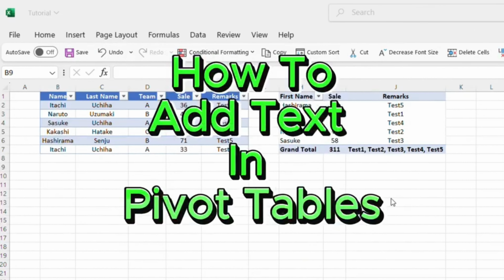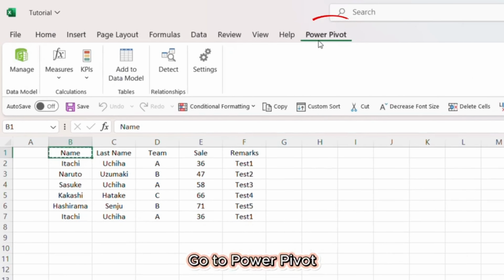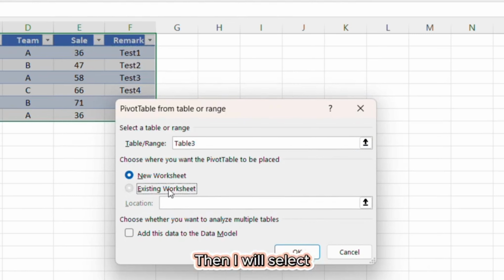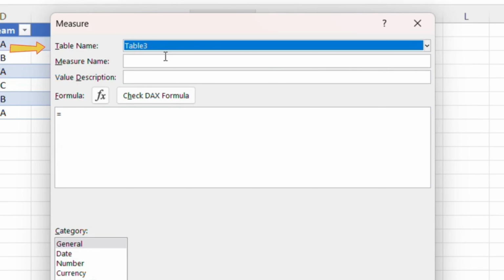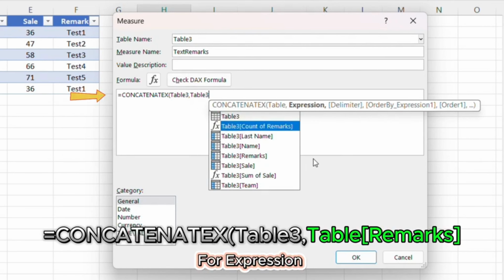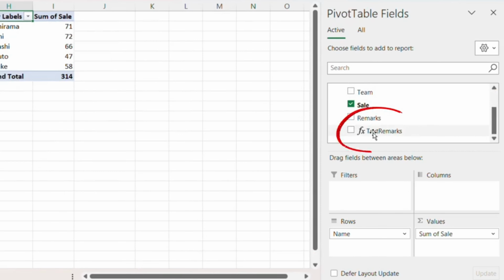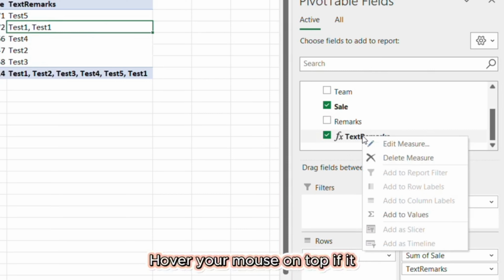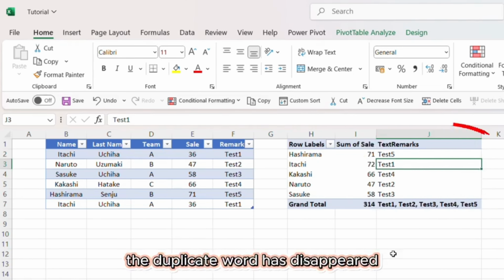Upgrade Your Excel Skills 🚀 How to use Power Pivot + Text in Pivot Table Trick!”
Want to master Power Pivot in Excel and learn how to add text inside a Pivot Table? 🚀

In this video, you’ll discover a powerful Excel trick that most users don’t know!

Power Pivot helps you handle large datasets, create relationships, and build advanced reports. But did you know you can also display text in Pivot Tables using smart techniques? 😲

This quick tutorial will show you:
✔ How to use Power Pivot in Excel step-by-step
✔ How to add text values inside a Pivot Table
✔ Advanced Excel tricks to boost your productivity
✔ Real-world use cases for dashboards and reports

Whether you're a beginner or an advanced user, this trick will upgrade your Excel skills instantly 💡

More Videos Link :
You Can Follow on Facebook :-
🔖 Tags Related Searches:

excel power pivot tutorial
power pivot in excel
add text in pivot table
pivot table text values
excel pivot table tricks
power pivot explained
excel dashboard tips
pivot table hack
Learn Mis
mis report
learn mis with Surya sir